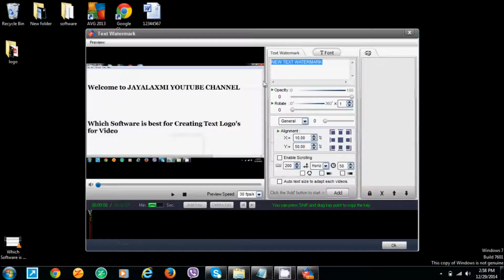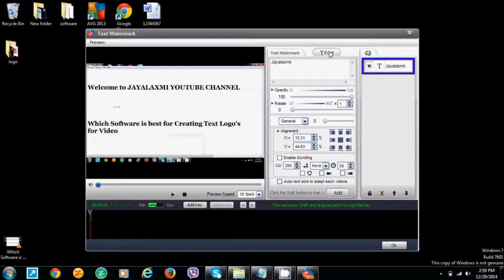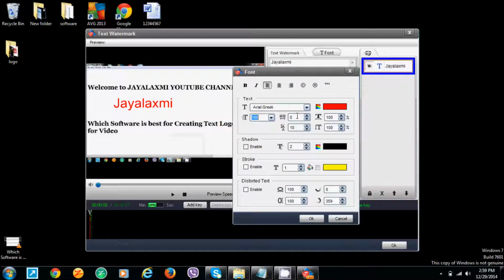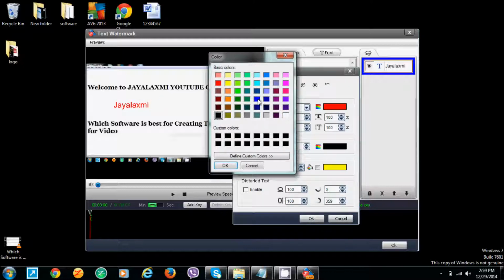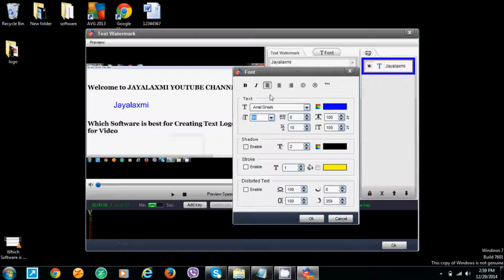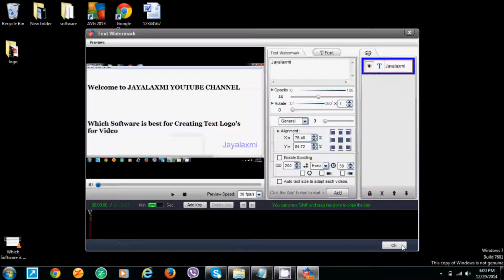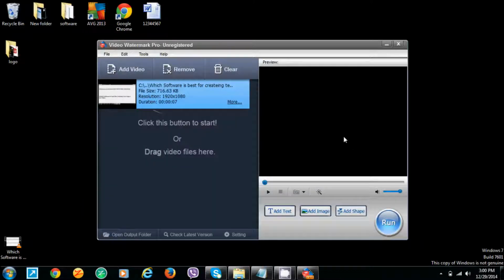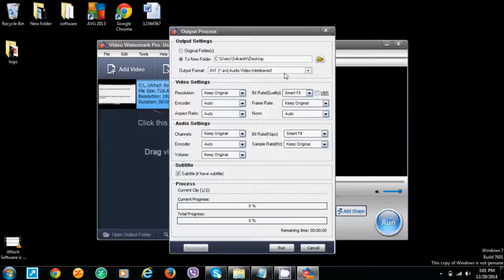Which Software is best for Creating Text Logo for video and How?